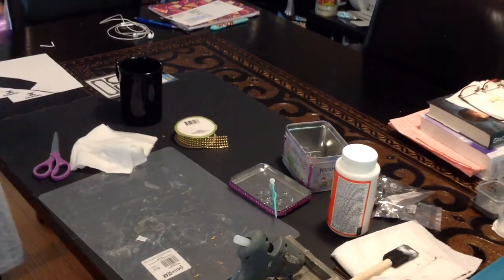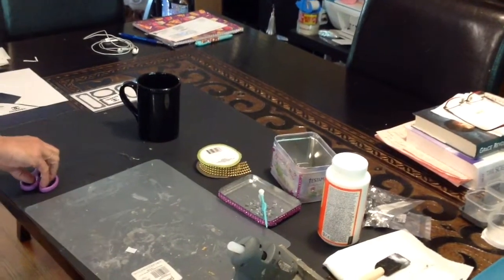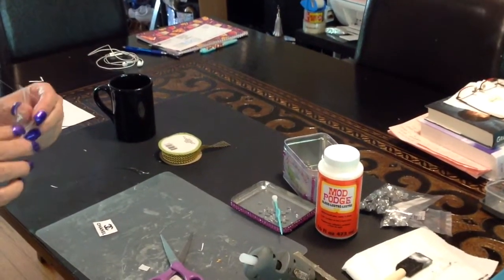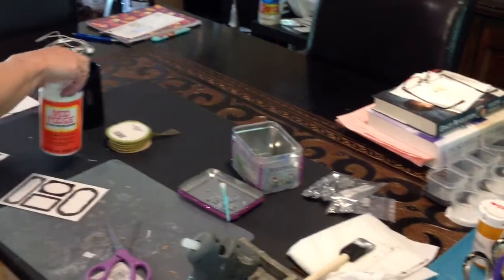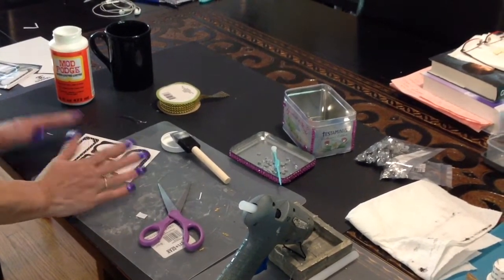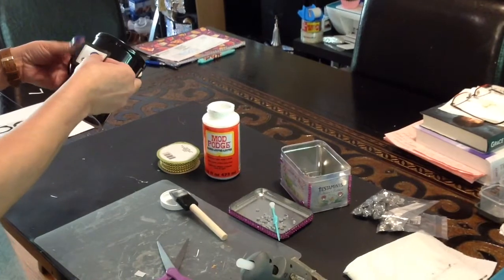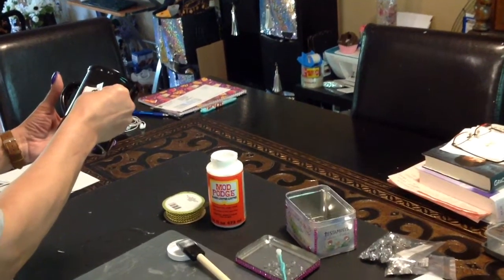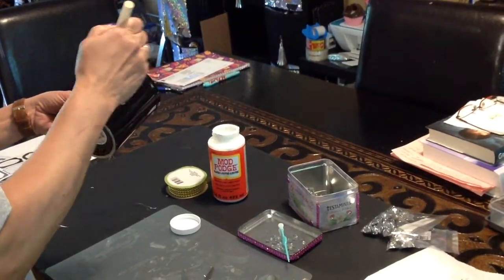A Glam DIY Coffee mug "Chanel" inspired, Wow!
If you enjoy DIY home decor crafts, and Come with me Shopping, Oh and even Hauls, This Channel is for you! Come on over to my Instagram Channel below. Would love to see you there.

Dollar Tree
- mod podge
- coffee mug
- gold wrap
- label
Tools
- copy paper/Chanel
- scissors
Walmart
- glue sticks
- glue gun